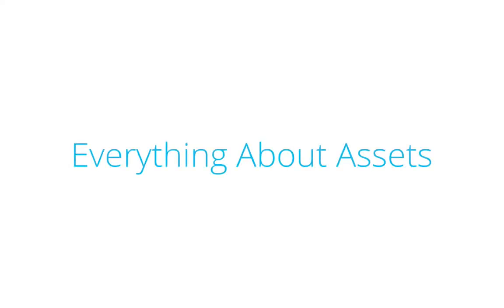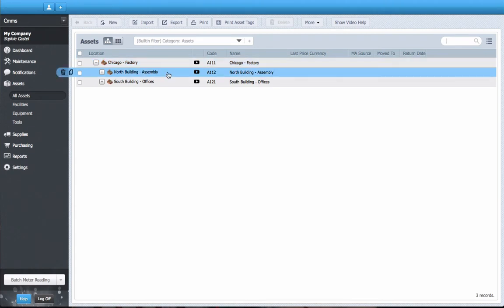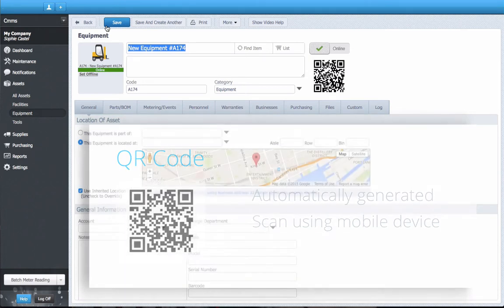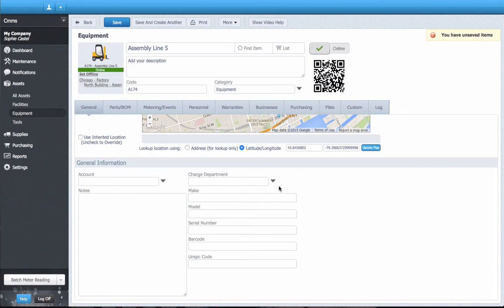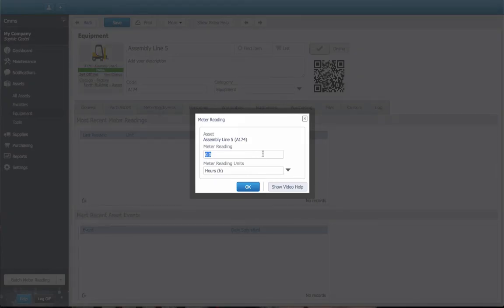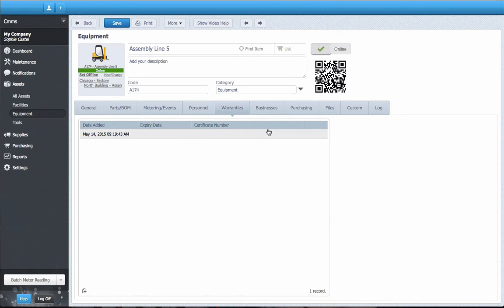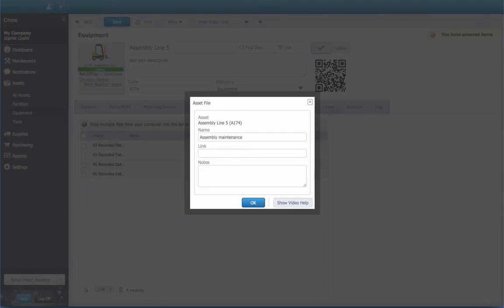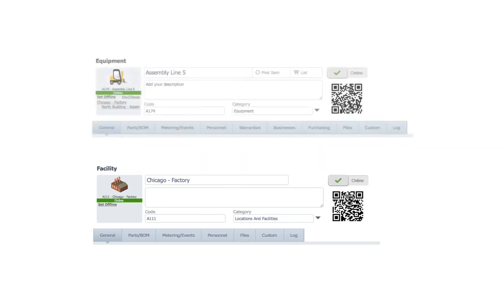Tutorial : Everything About Assets